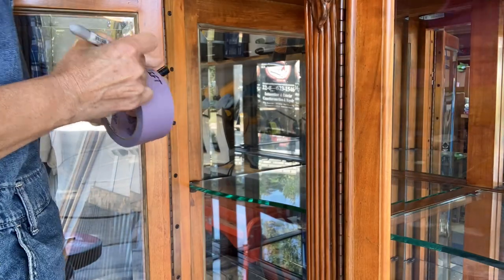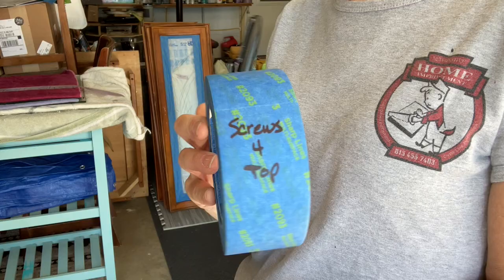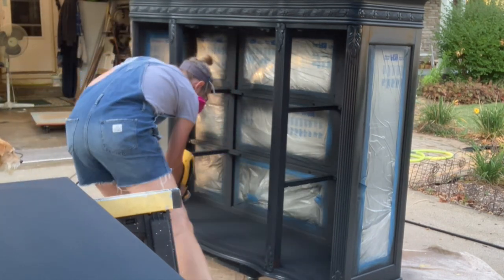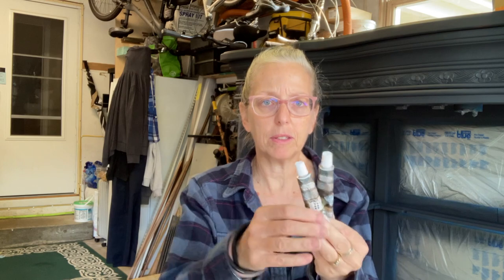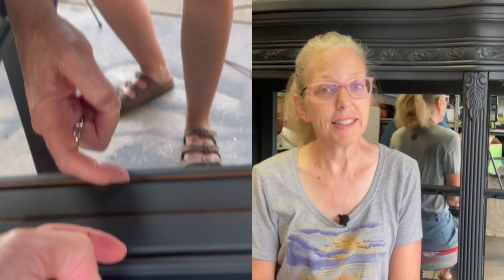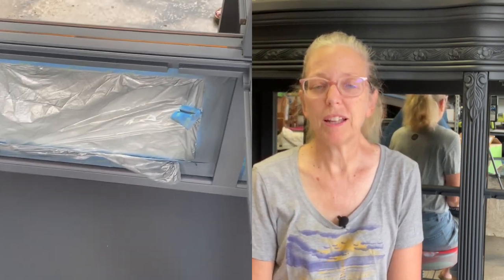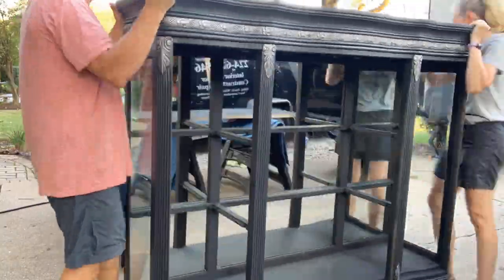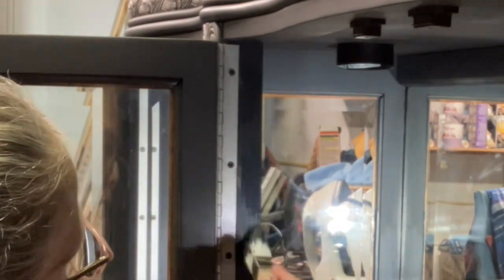Monster Flip with Melange Paint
In this video, I will show you step by step how to take a monstrous piece of furniture, break it down, keep track of all of the hardware, manage each part of the piece, and what to do when something unexpected happens that you couldn't have foreseen.  This is a great learning video with lots of tips to use in your next project.  Enjoy!

If I Can't Dance It's Not My Revolution by Quantum Jazz

Materials used in this project:

Zibra Brushes
- In this project, I used the Wedge brush, the Square brush, and the Fan brush. I did purchase the large kit but you don't need all of those if you are just starting out.

Basilisk Black ONE and Regular Mineral Paint

Tack Cloth

3M Sand Blaster

Sandpaper for Bosch

Bosch Random Orbit Sander

Finishing Pads-
ADVcer 500-2000 Grit Sanding Sponge 8 Pads, 4.5" x 5.5" x 0.2" Assorted Wet or Dry Ultra Fine Hand Sanding Sponges, Flexible Soft Foam Sand Block for Drywall, Corner Contour, Metal Wood, Hobby Model

Pink Filter pads by 3M

Filter for Vapors

Metallic Wax from re-design with Prima

NOTE: I purchased mine at Menards but could not find anything comparable online.

Black Caulk by DAP

Bun Feet Pumpkin Sofa Legs (Set of 4)